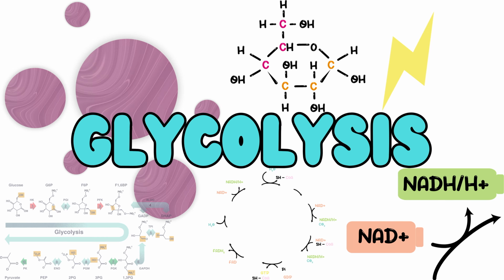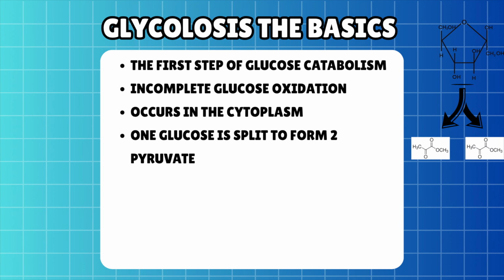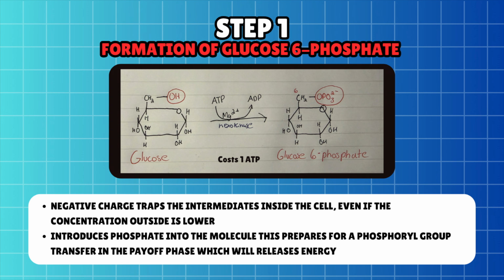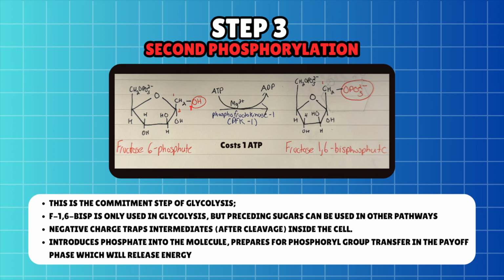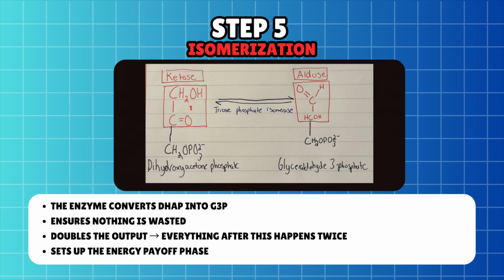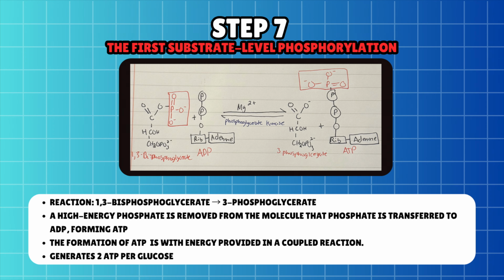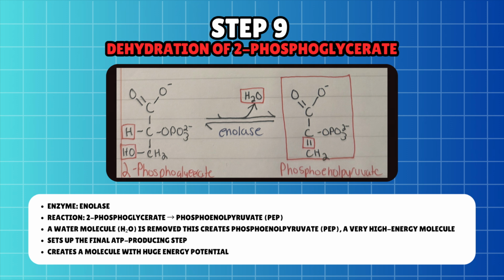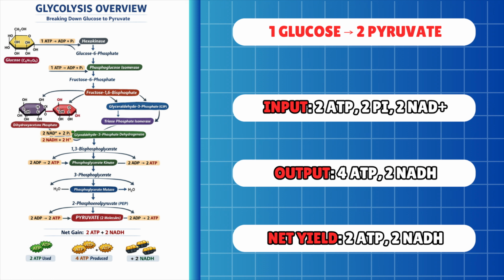Glycolysis: Step-by-Step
Glycolysis explained step by step in a clear and simple way. Learn how glucose is broken down into pyruvate and how ATP and NADH are produced during this essential stage of cellular respiration.
Perfect for students and anyone looking for a quick, easy understanding of how cells generate energy.